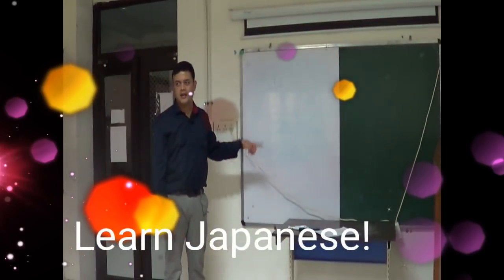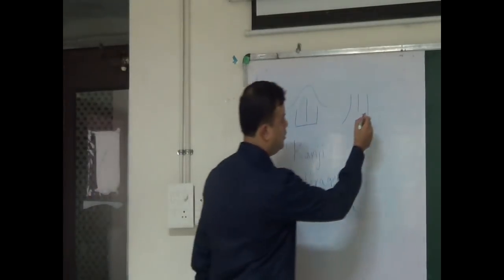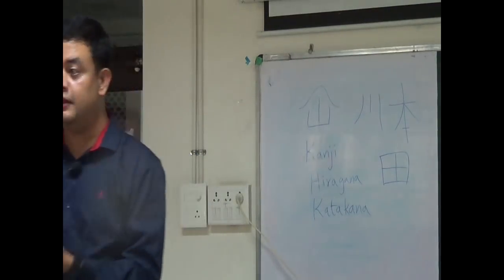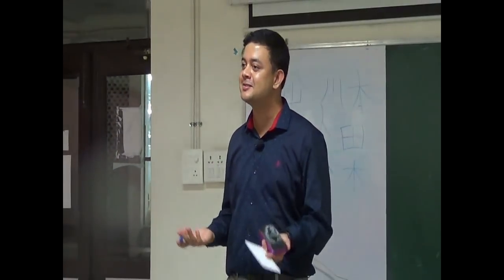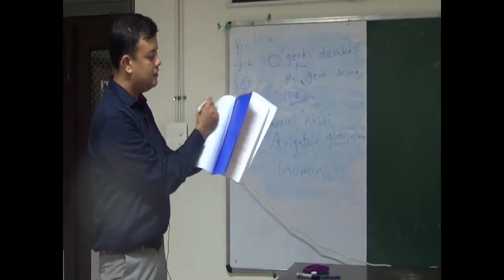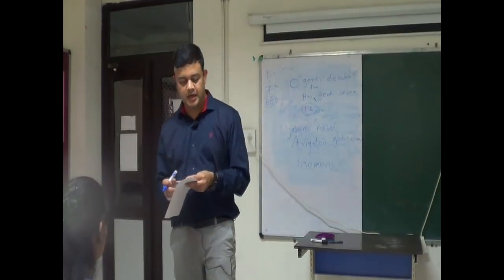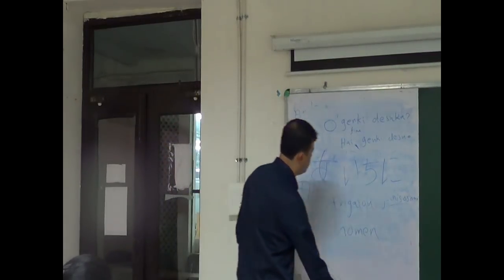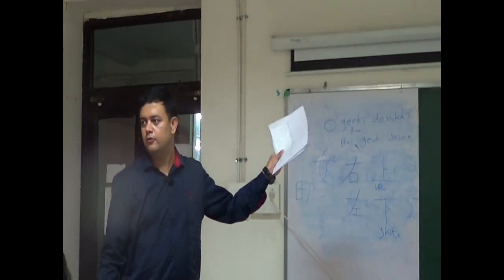Learn Japanese easily for Indians!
Lecture 2 of my easy and most effective way to learn Japanese, targeted for Indian students. Keep watching, friends. Many more to come. By, Dr. Felix Bast, Central University of Punjab